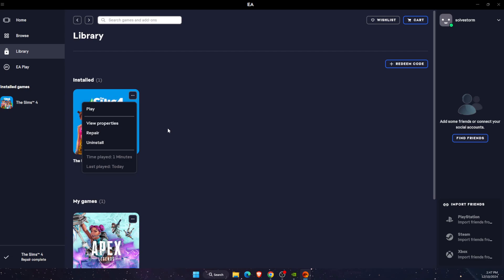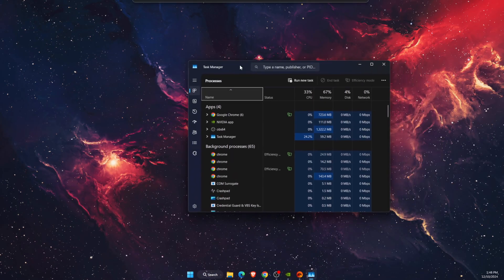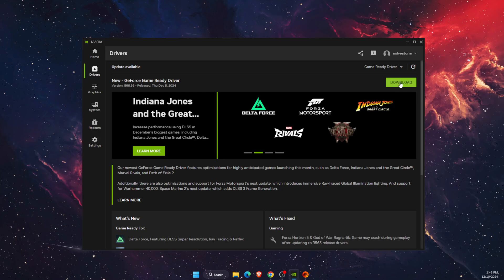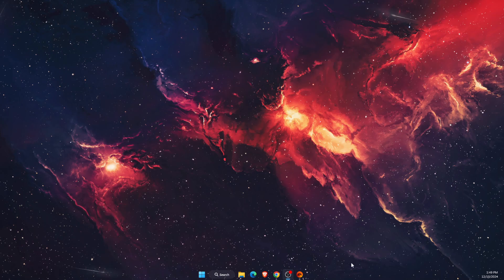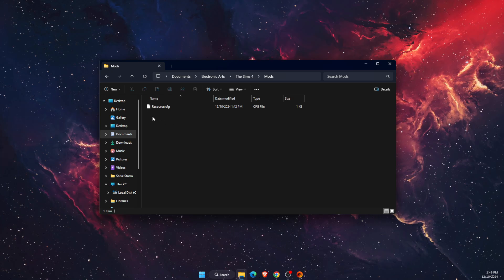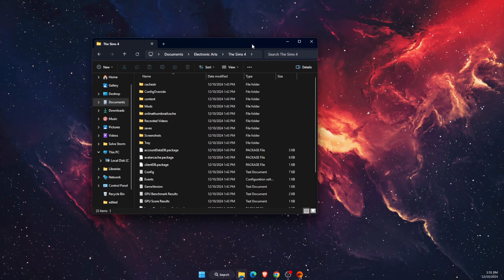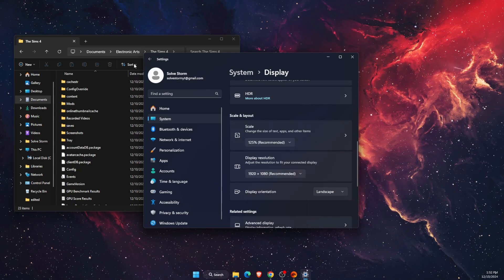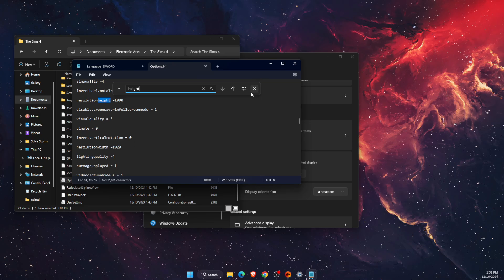How To Fix White Screen On Sims 4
In this video I show you How To Fix White Screen On Sims 4!